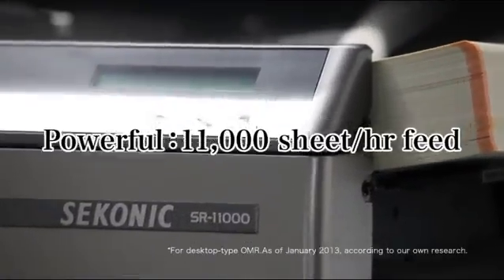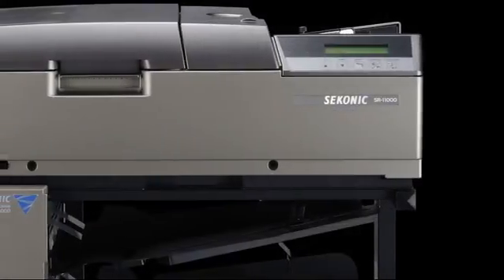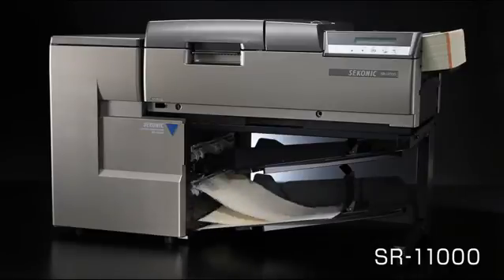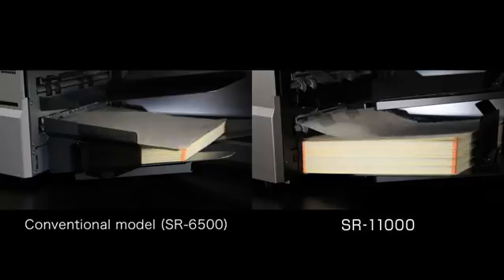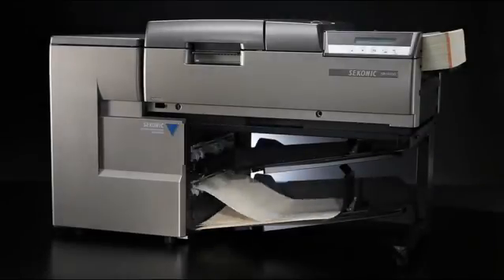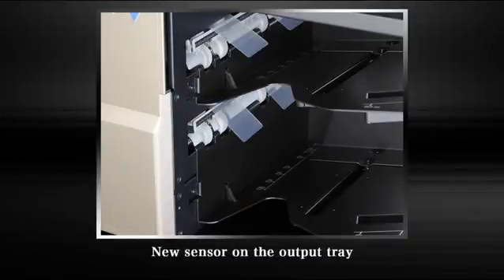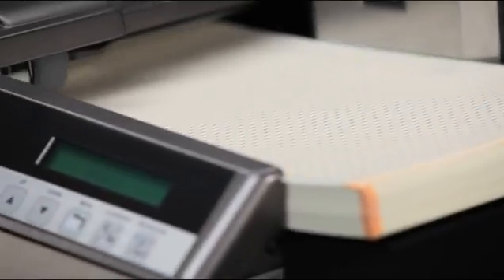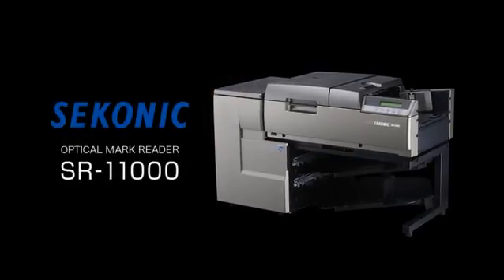Sekonic SR 11000 OMR Scanner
Sekonic Releases SR11000 OMR Scanner, The First of Its OWN KIND . Scans 11000 Forms Per Hour , Double Sided, Rejection hopper , Imprinter . It can remove dust from the paper and can clean by itself with built in Dust Sucker. SR11000 is one of its OWN KIND SCanner , Reads Bubbles , Square Boxes, Ticks , Cross , You name it and it do it . It can transfer data to txt file directly without any problem. Attaches with your USB